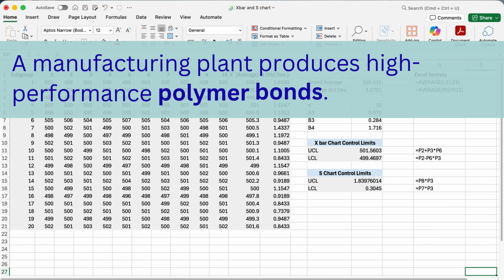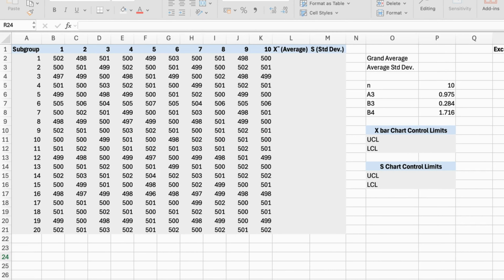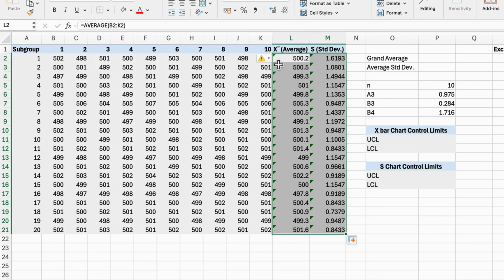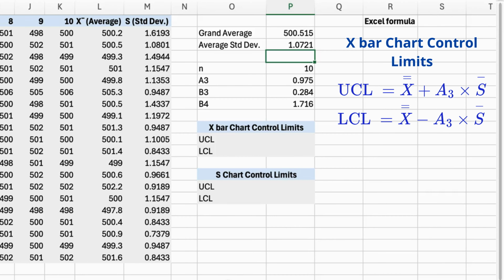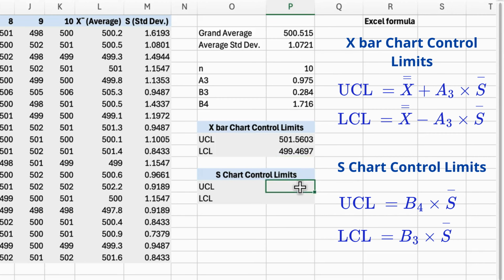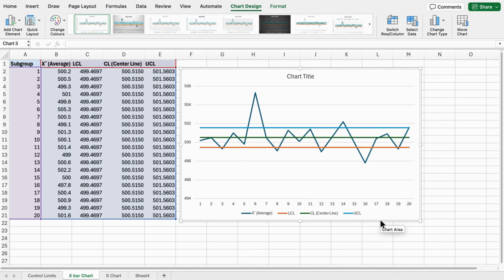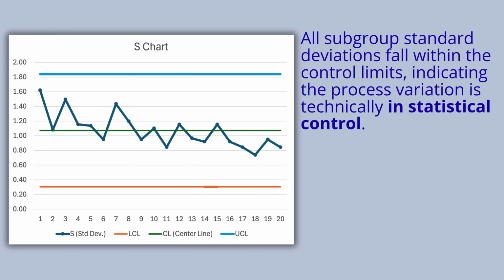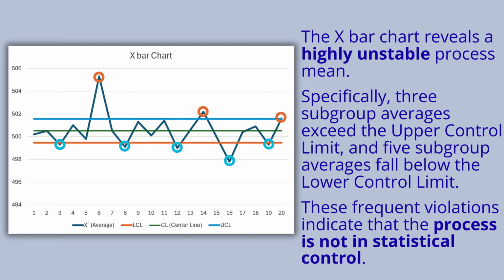Learn How to Create X-bar and S (Standard Deviation) Charts in Excel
This video guides you through the exact process of determining control limits for X bar and S (Standard Deviation) charts. We demonstrate how to calculate subgroup statistics in Excel and analyze the resulting charts to identify "Special Cause" variation in a polymer manufacturing process.